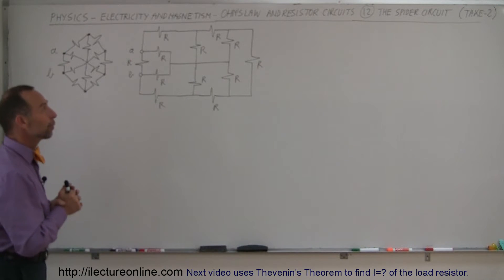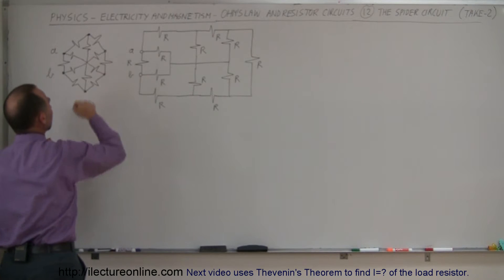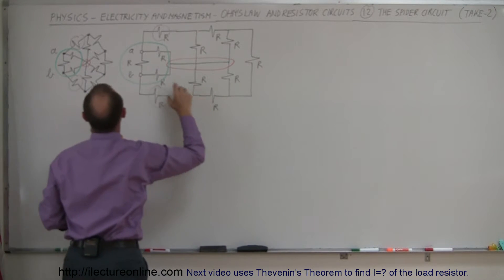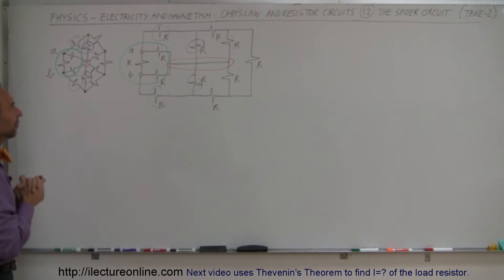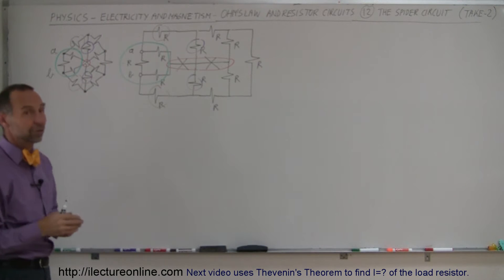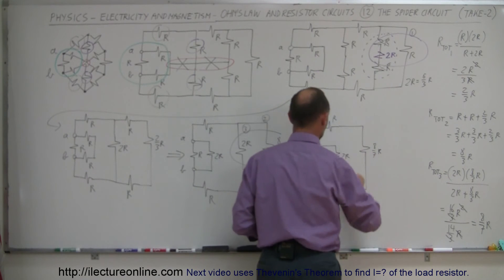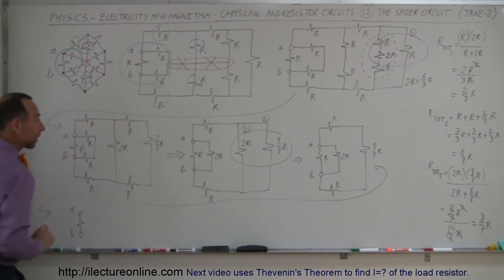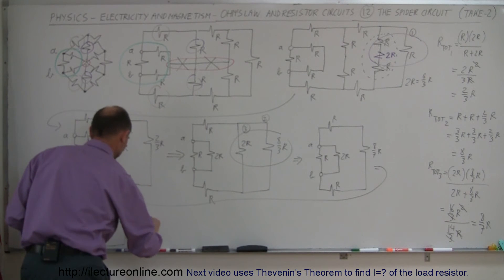Physics 42 Ohm's Law and Resistor Circuits (12 of 23) CORRECT Answer Resistors Spider Web (2)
This video has the correct answer to the resistors in a spider web problem. (12 of 17) has a mistake.
In this video I will find R(equivalent)=? of resistors in a spider web.